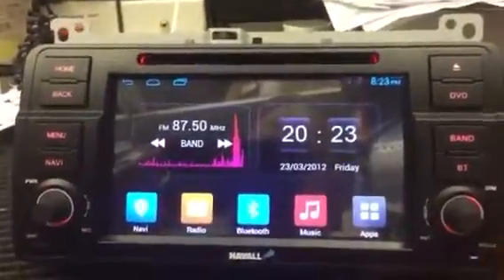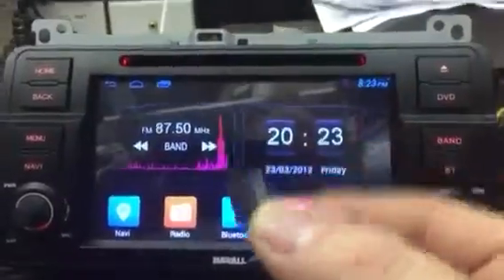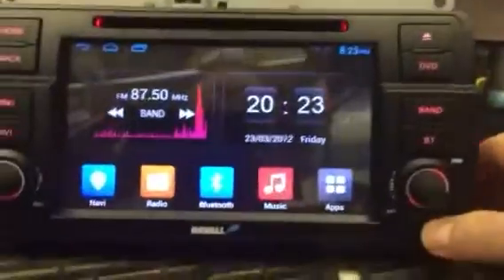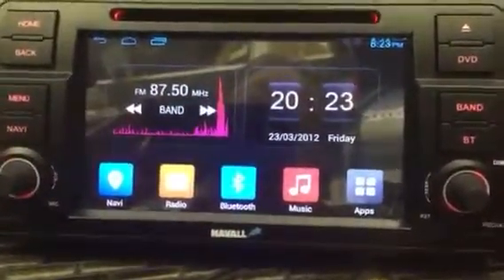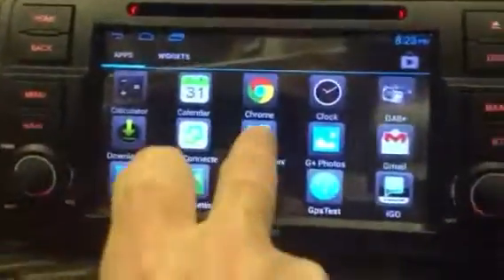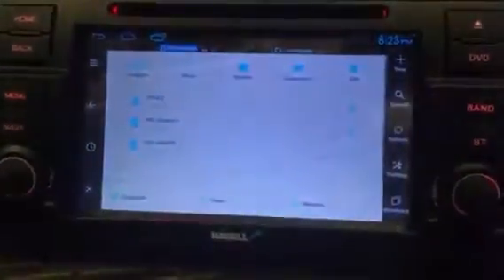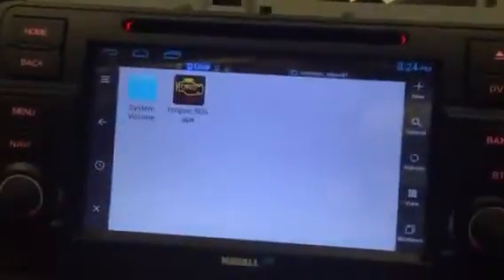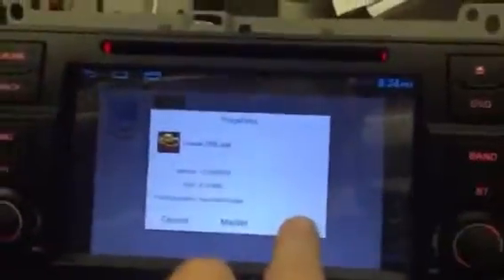Installing torque app from sd card onto Navall Star